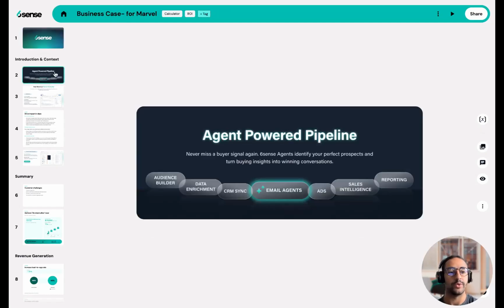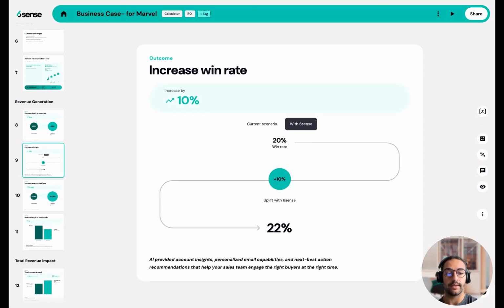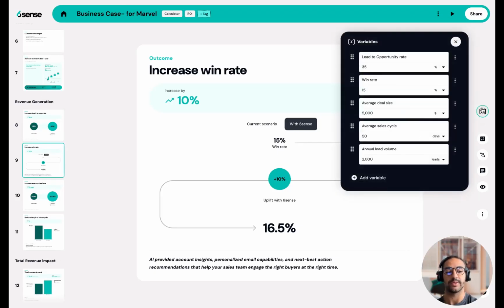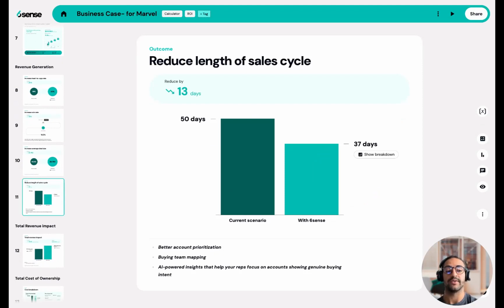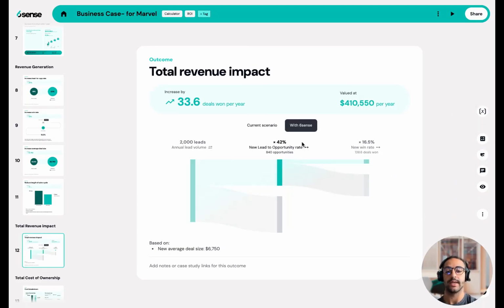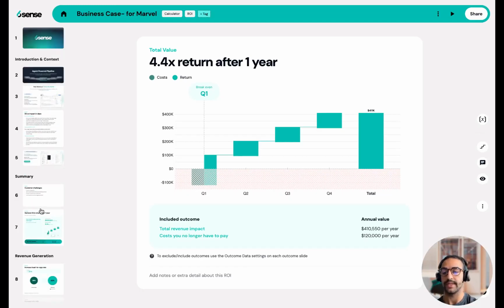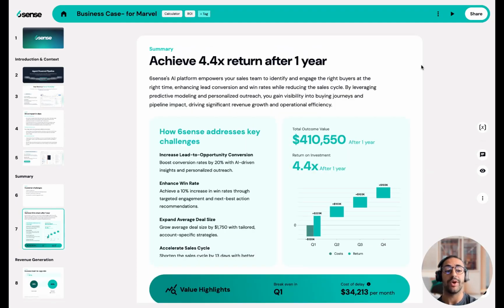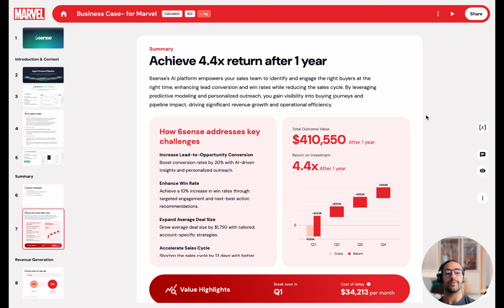Unlocking 6sense's Value for Sales🚀